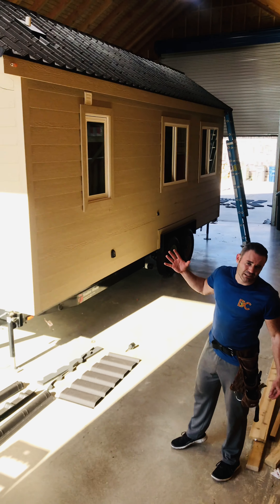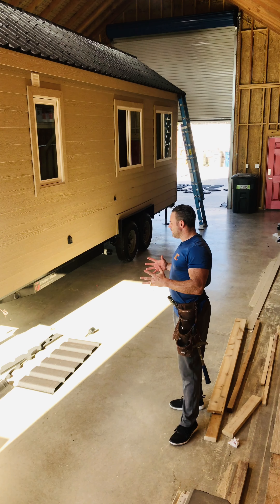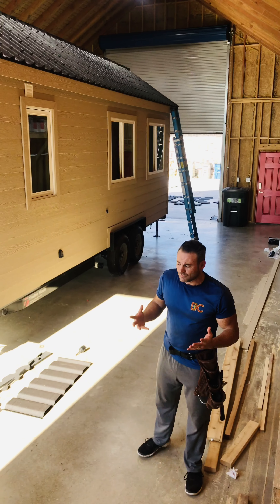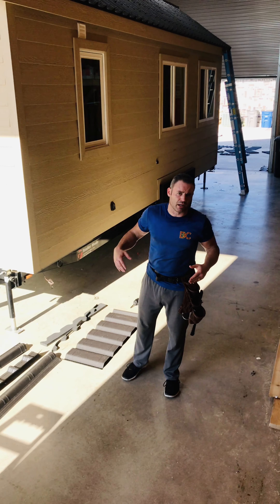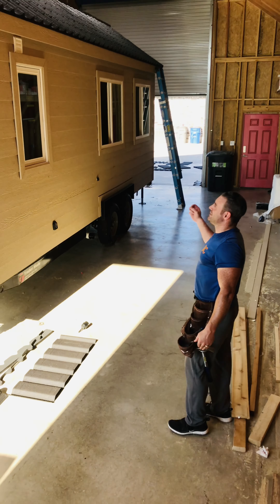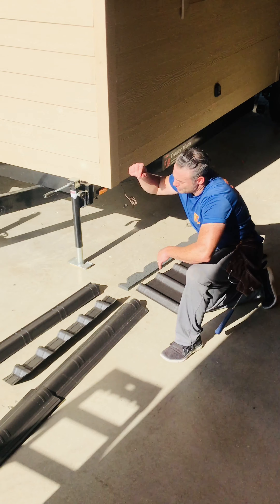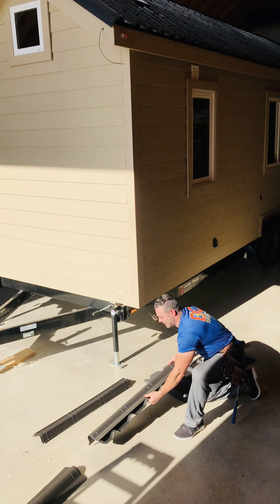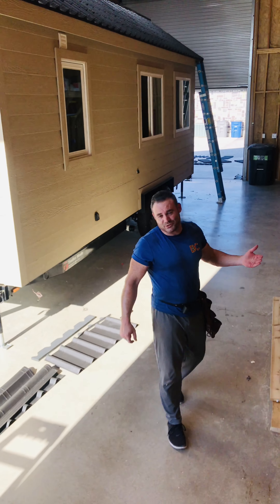DCTH - Roofing Onduvilla Workday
Jerry goes over the Roofing material and process we use at Decathlon Tiny Homes.